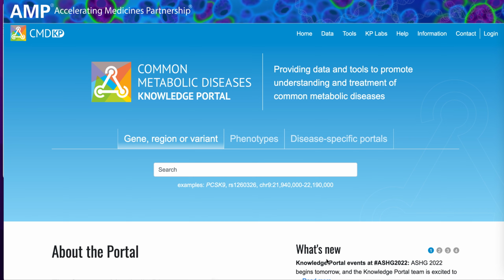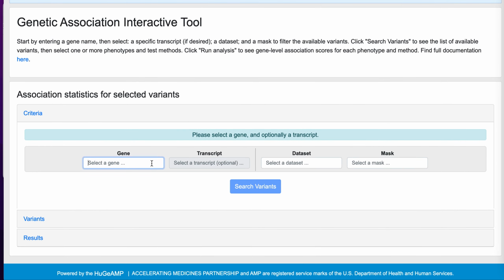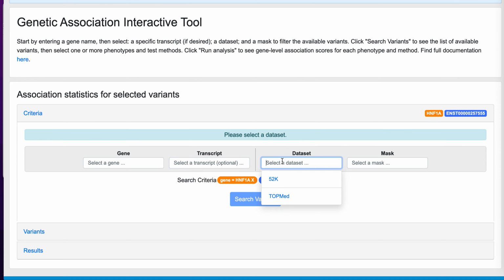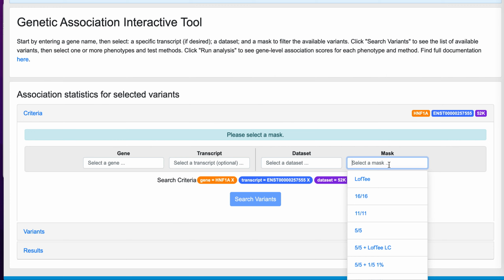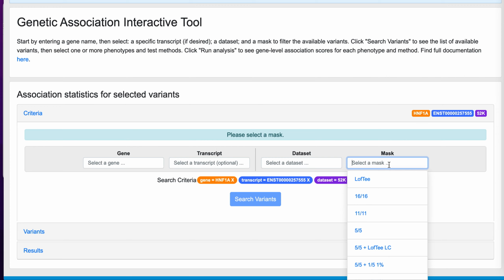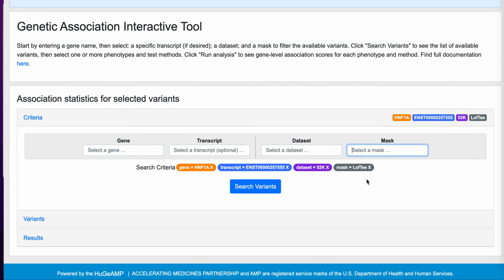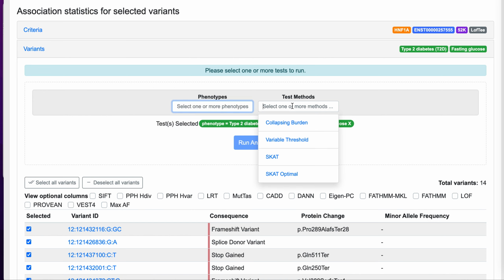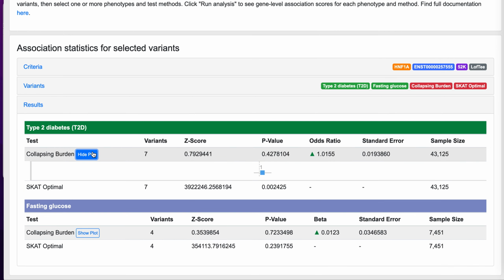Using the Genetic Association Interactive Tool (GAIT) in the Knowledge Portals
This video is a brief tutorial on the GAIT interface for custom rare variant gene-level association analysis.